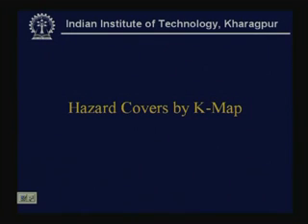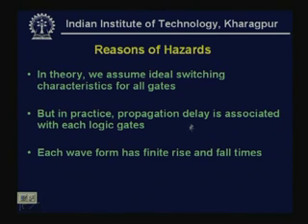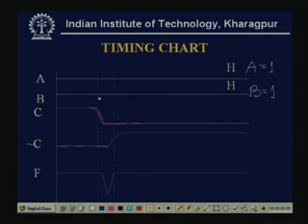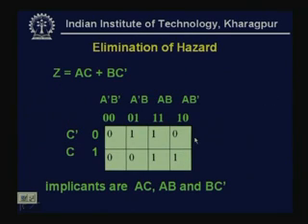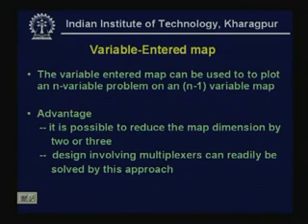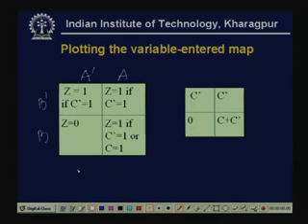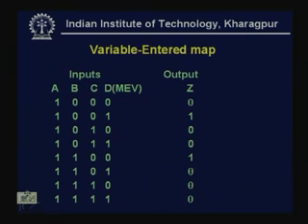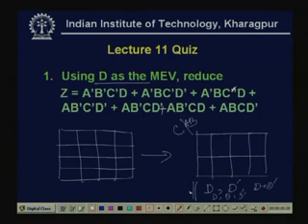Lecture 11 Hazzard Covers by K Map